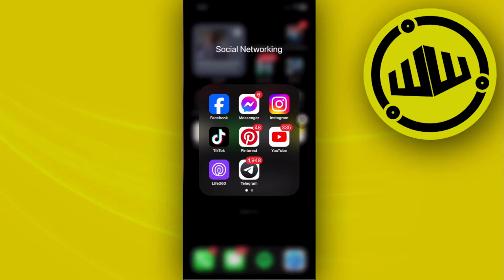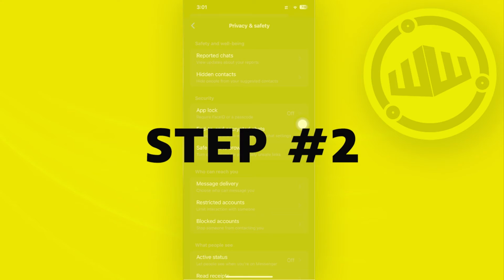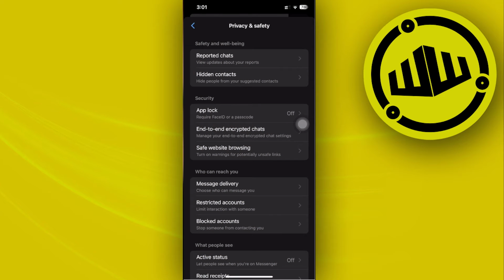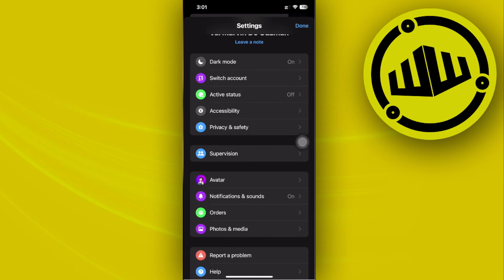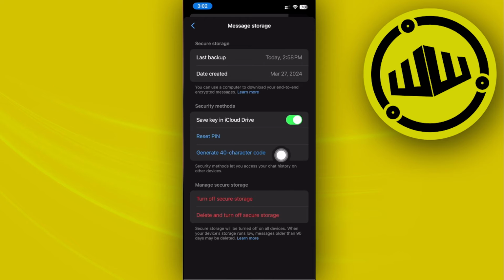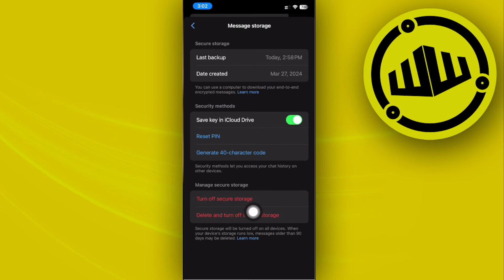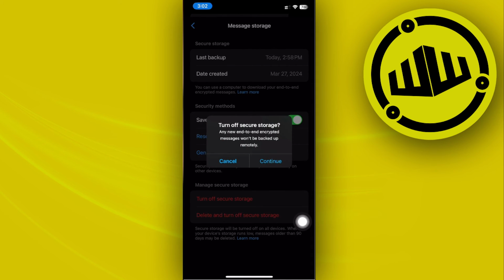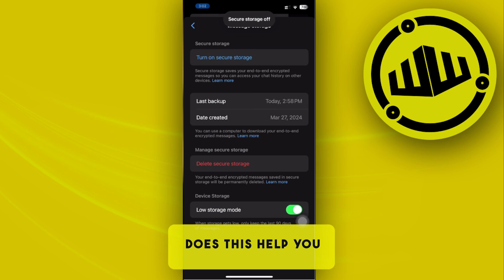How To Remove Pin Password In Messenger (Quick Tutorial)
In this video, you will learn how to remove pin password on messenger easily. Stay till the end of the video to find out how to take off pin password on messenger.

Did you learn how to remove pin password on facebook messenger?

Do you want to see another video about how to remove messenger pin password?

Did you enjoy How To Remove Pin Password In Messenger (Quick Tutorial)?